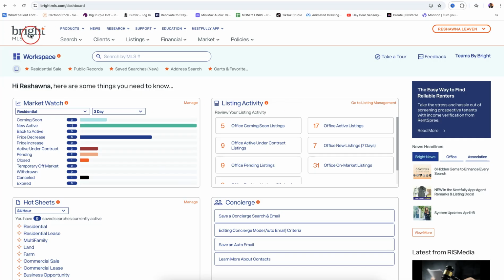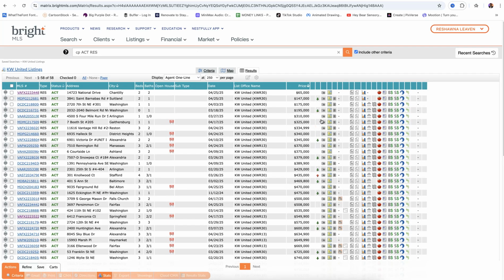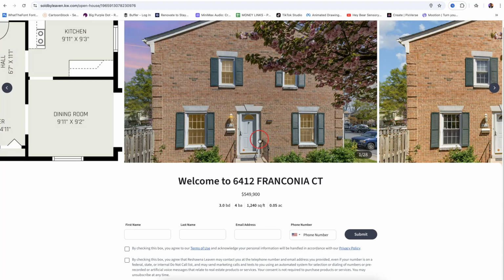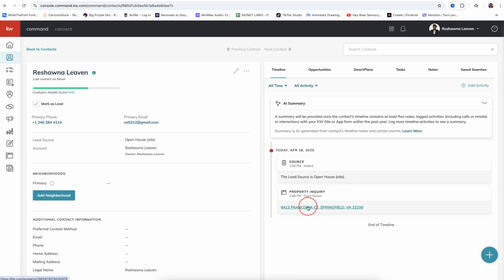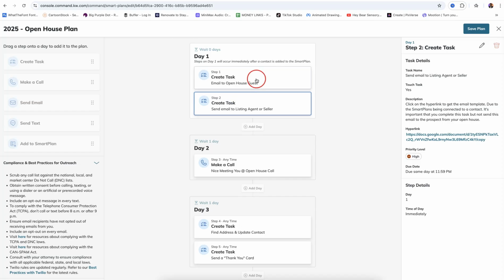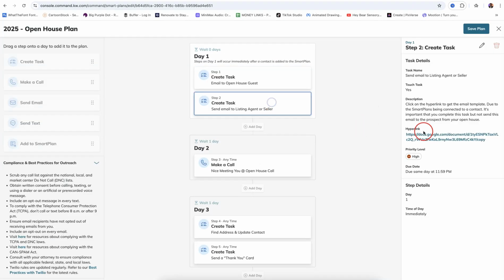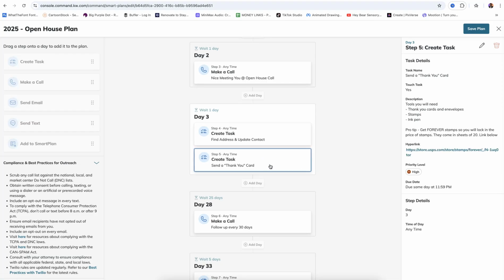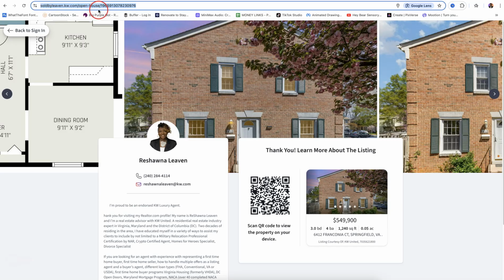BrightMLS & Open House Landing Pages in KW Command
Thinking about hosting an open house and you are an agent with Keller Williams? In this video, I’ll walk you through all the essential tools you need to set yourself up for success.
- How to secure a property using BrightMLS
- How to set up your open house registration with your KW Command Website
- How to automate your follow-up using SmartPlans
- Why tagging your leads matters
- How to capture every opportunity — even if it’s outside your service area

You'll also learn a simple way to use Forever Stamps to leave a lasting impression after the open house!

💬 What’s your biggest challenge as an agent? Let me know below!

📅 Have a real estate referral? Let's talk
🏡 TOUR OF HOMES: Showcase your open houses in a fresh way!
🌟 LOOKING FOR A MENTOR?
📍 VIRGINIA, MARYLAND & DC REAL ESTATE: Buying, selling, investing, or have a referral?